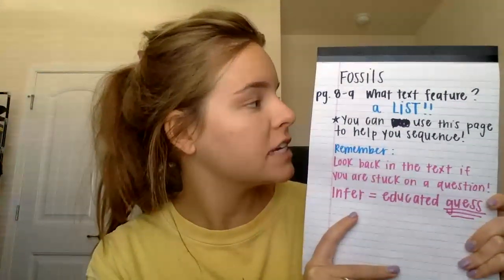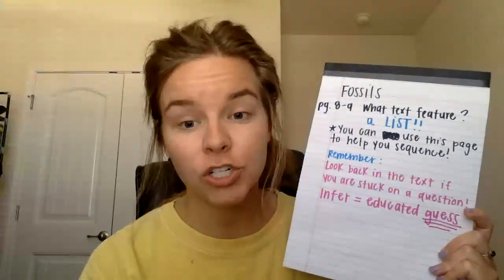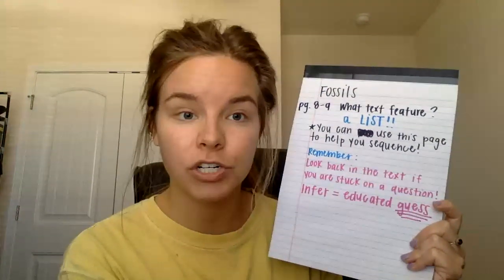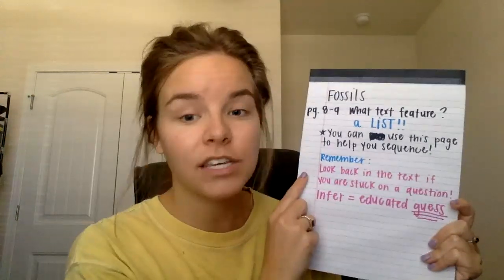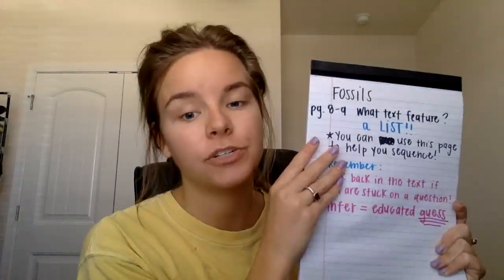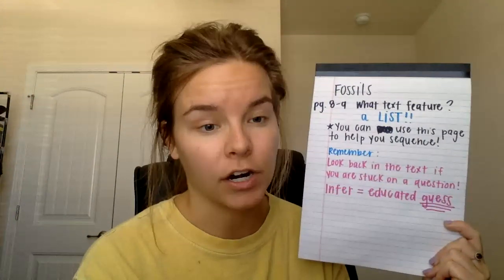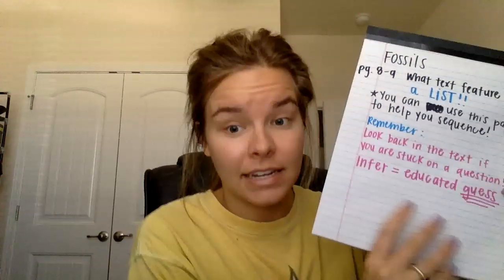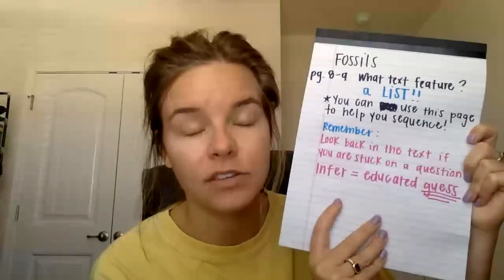Week 2 Day 2: Fossils